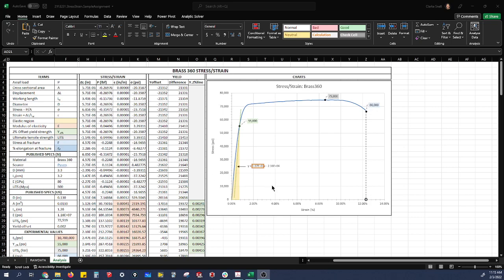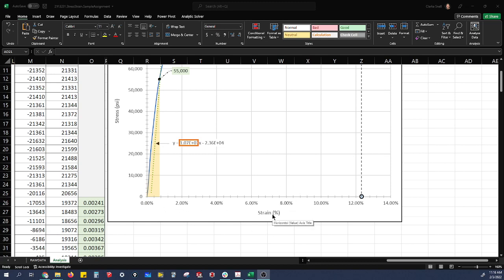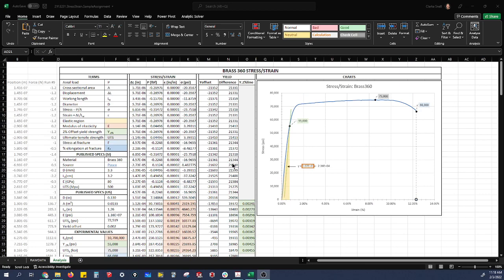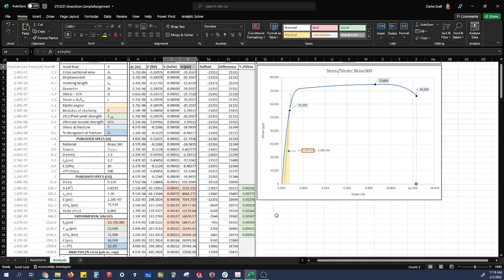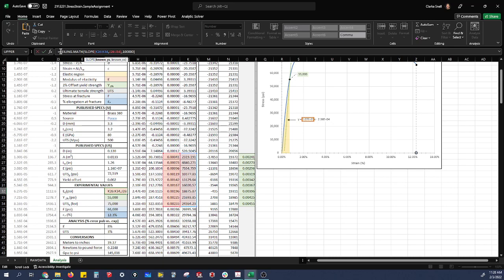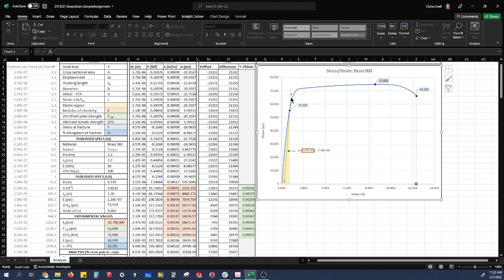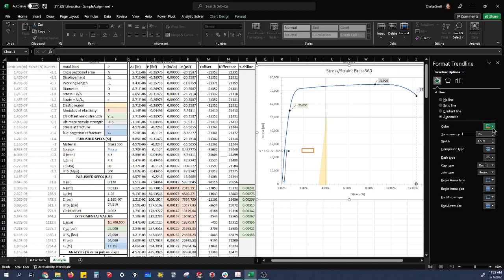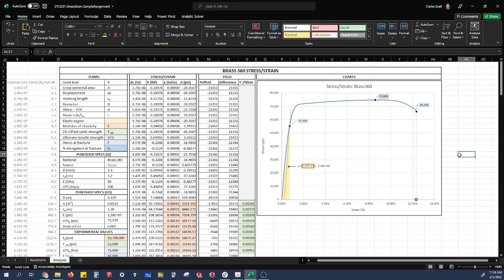22s E231 Snell OffsetYieldExcel